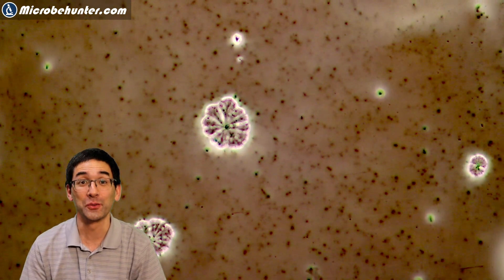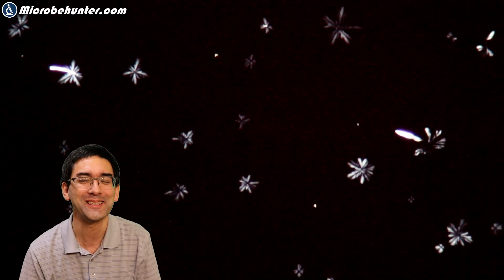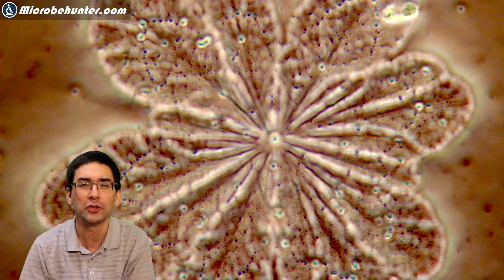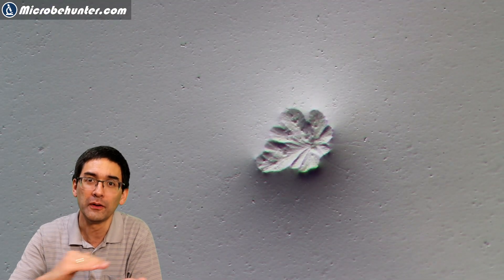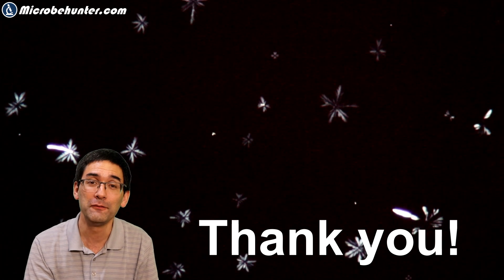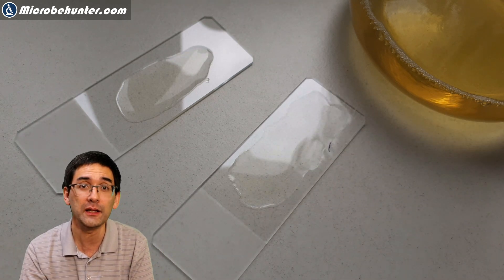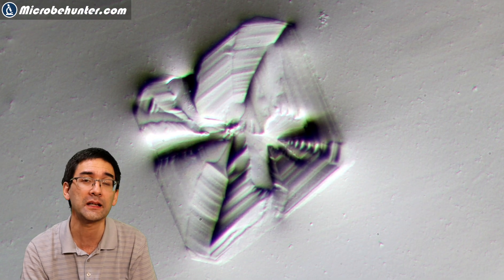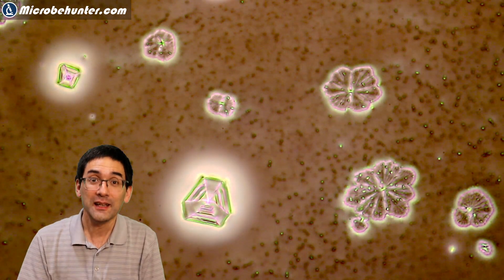🔬 141 - How to observe URINE under the microscope | Amateur Science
This is actually not such a disgusting science experiment as one might think. The minerals in urine form interesting crystals. In this amateur microscopy video I will show you several of them in brightfield, phase contrast, polarization and oblique illumination.